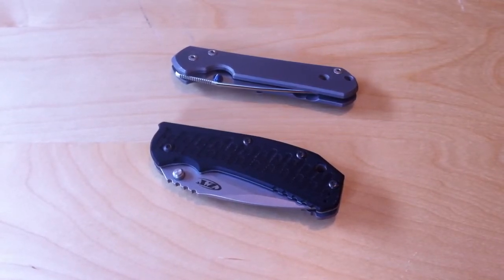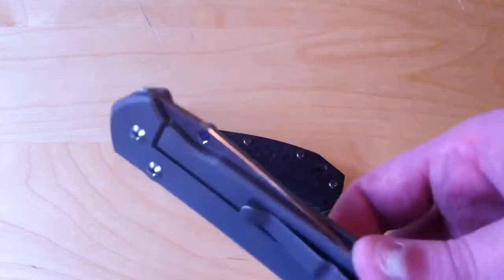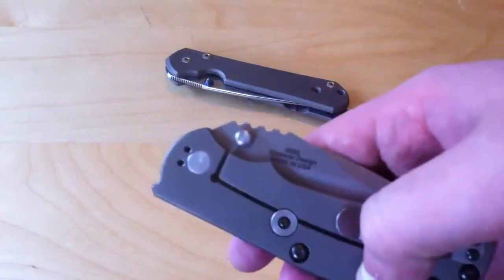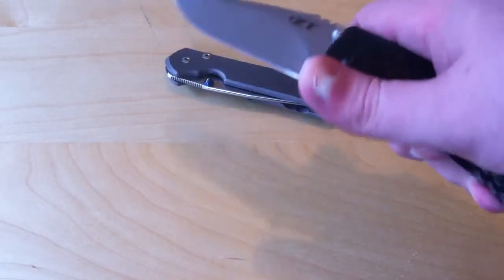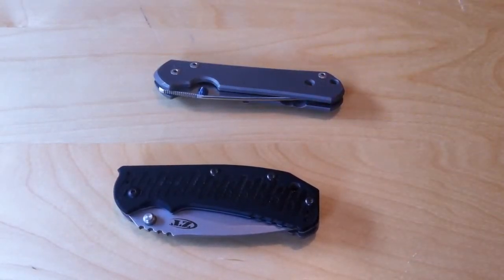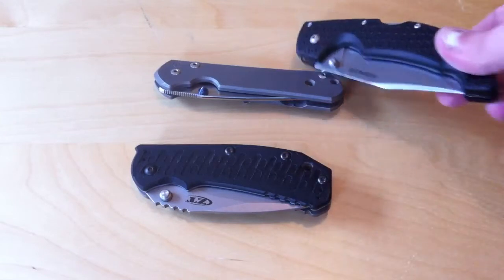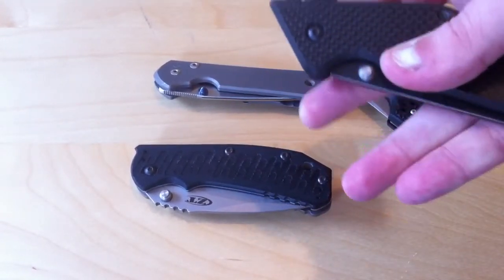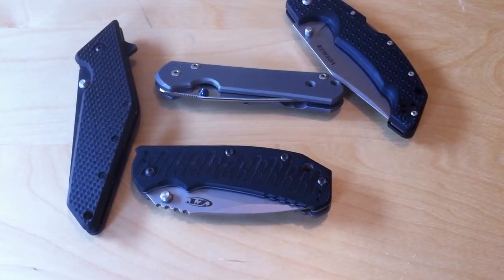Knife Talk: Episode 119, Single vs Double Thumbstuds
comparing and contrasting single and double thumbstuds.